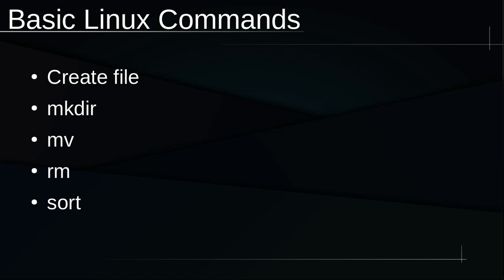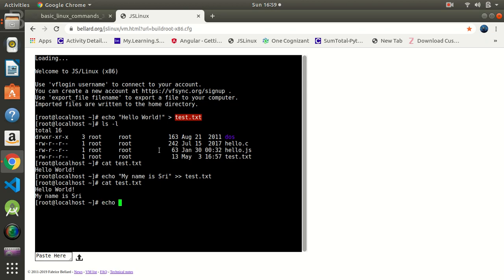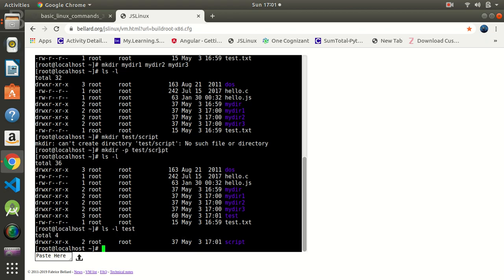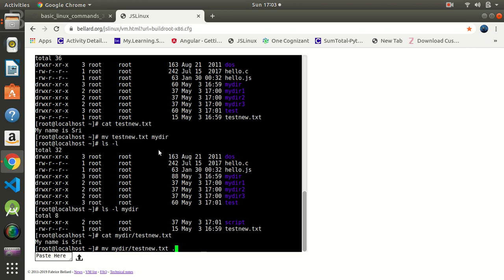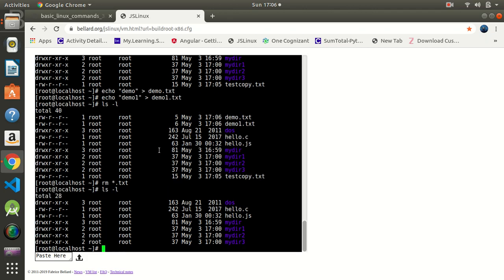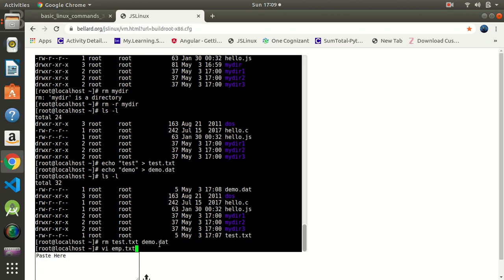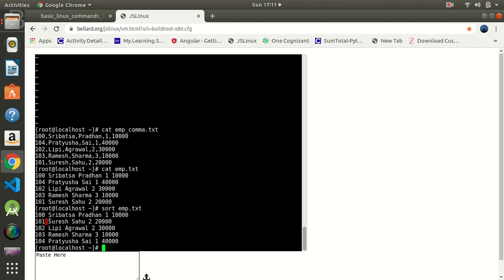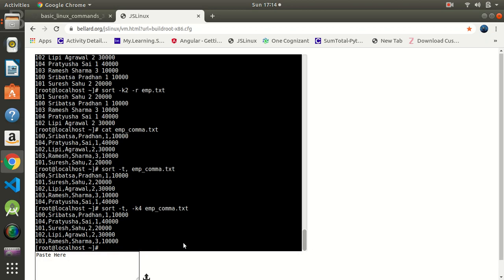linux beginner tutorials 003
For online linux terminal to perform hands on use the
There are numerous commands in linux. But this video only talks about commonly used commands. This video is for beginners who want to learn more about linux commands. In this video you will find details use case of commands like mkdir, mv, rm, sort etc. Also you can see how you can create file in linux terminal.